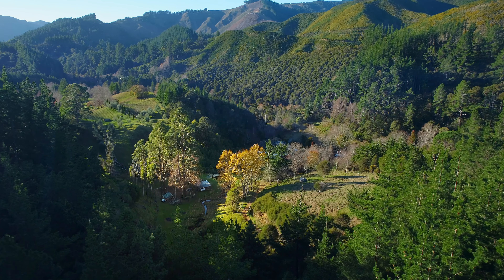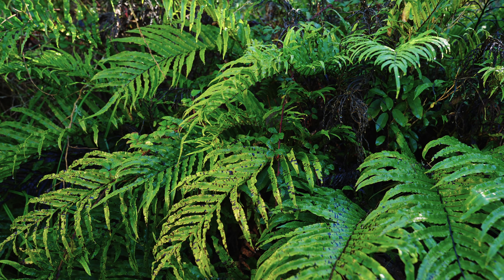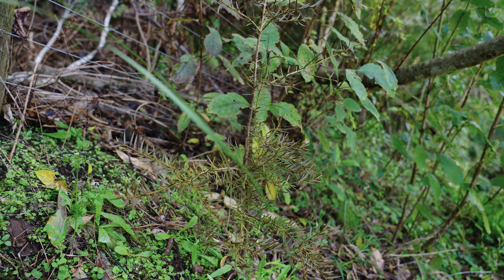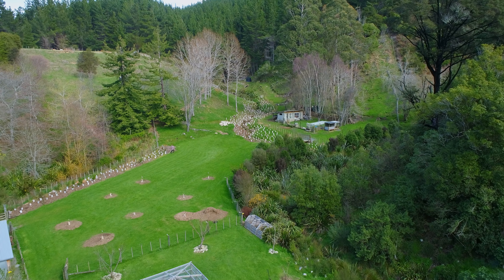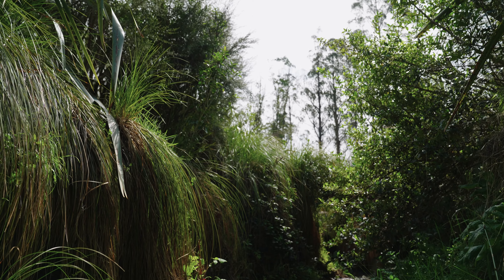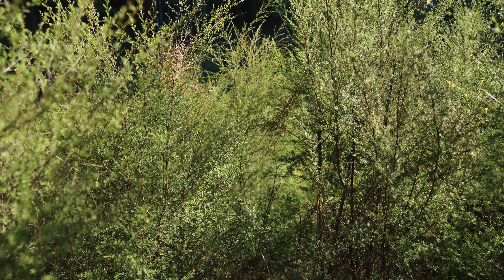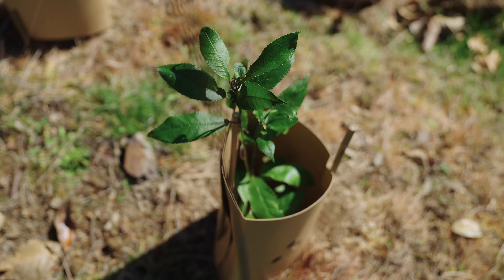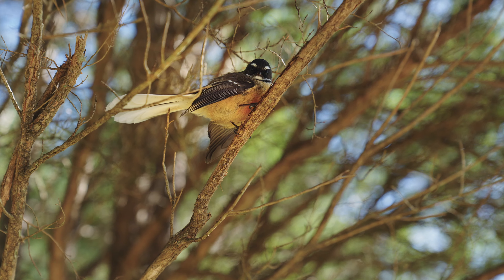Birdsong and the beauty of native plants: Mike's restoration journey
Birdsong and the beauty of native plants initially prompted Mike to undertake a planting project in a wetland area at his Nelson North property.

Inspired by the results, he wanted to expand the project upstream to restore a wetland riparian zone and control erosion on the hillside above it.

Mike applied for an Environmental Grant from Nelson City Council, which enabled him to plant 2,000 plants on the hillside and gully below.

Further support helped him plant 850 plants along a stream and create a continuous corridor of native plants between his initial efforts in the wetland and the hillside and gully.